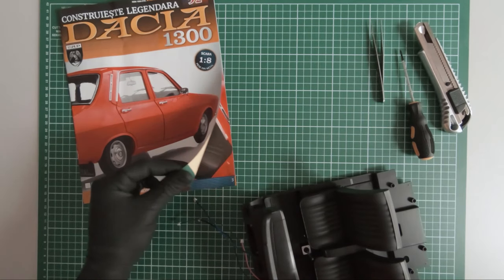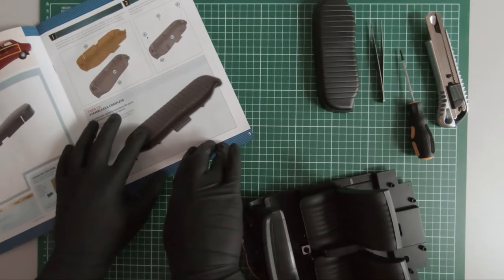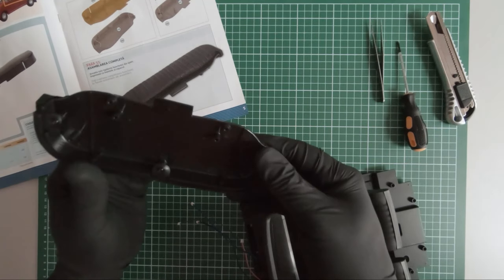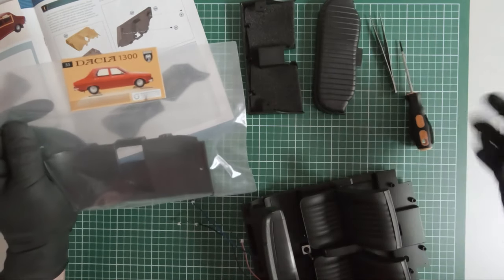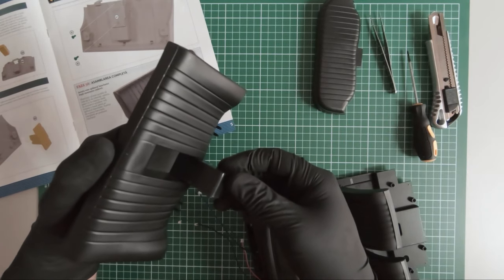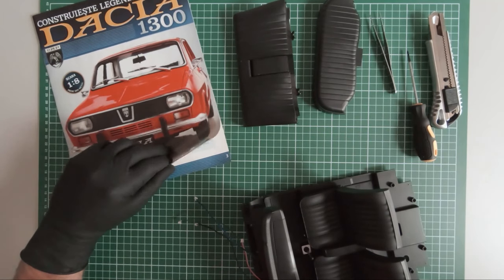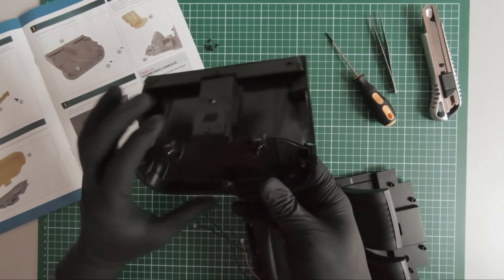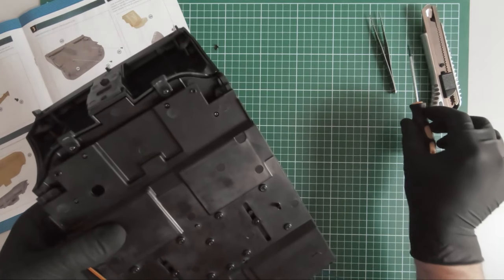Building the Dacia 1300 scale model (part 19)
The Dacia 1300's trunk was reasonably spacious but could not carry heavy loads. Many Romanians used their car to carry heavy weights like construction materials or agricultural products.